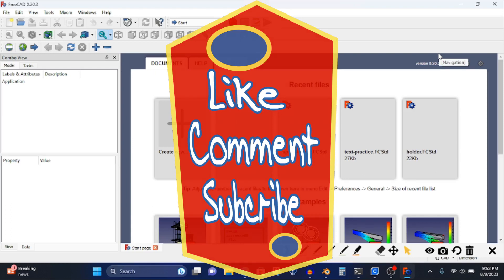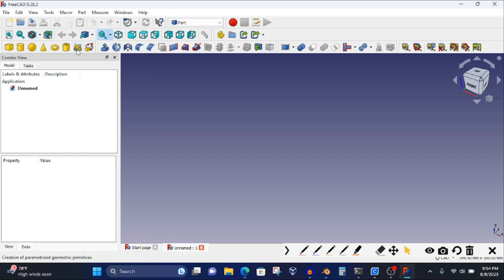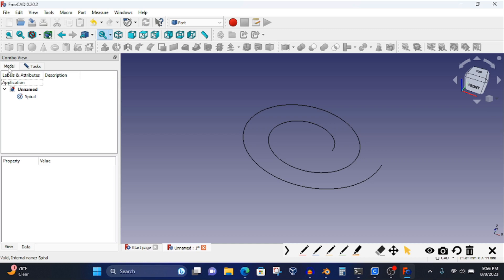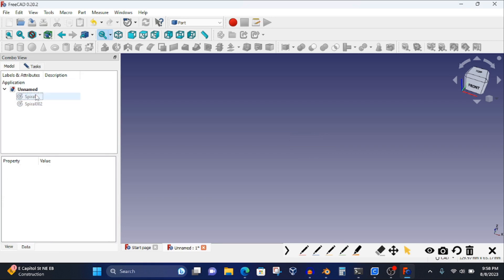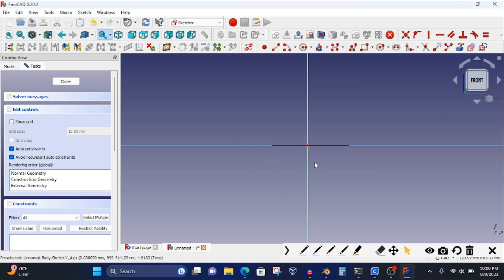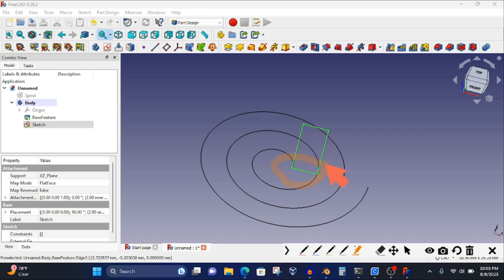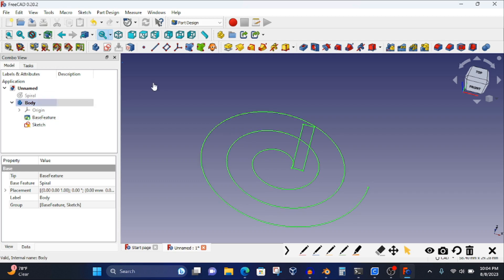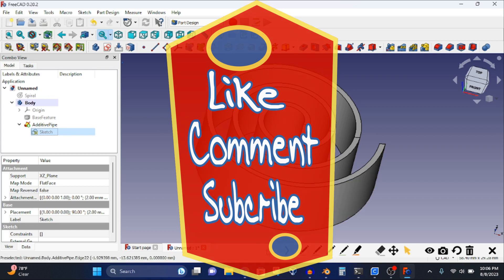Freecad Torsion Spiral: Baltimore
A torsion spring is a spring that works by twisting its end along its axis; that is, a flexible elastic object that stores mechanical energy when it is twisted. When it is twisted, it exerts a torque in the opposite direction, proportional to the amount (angle) it is twisted. There are various types: